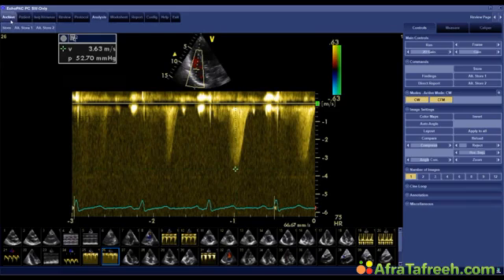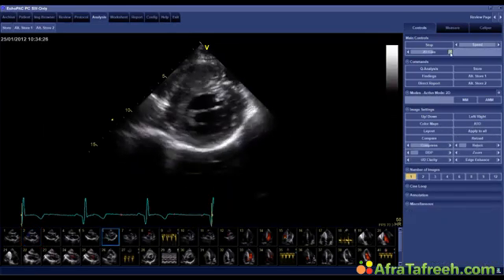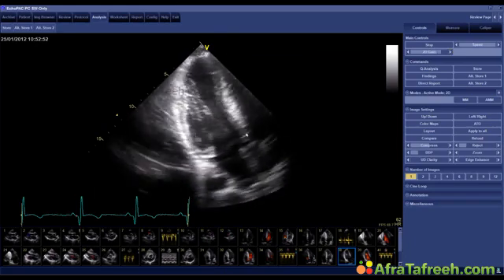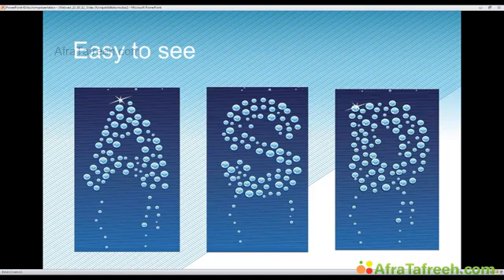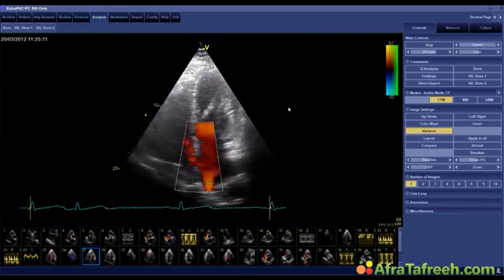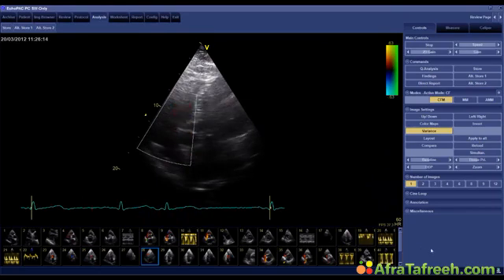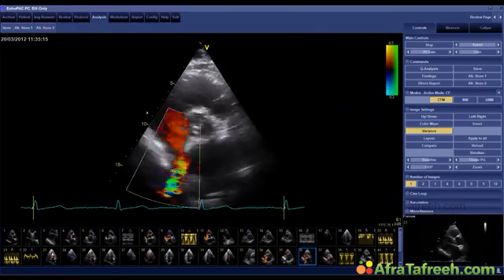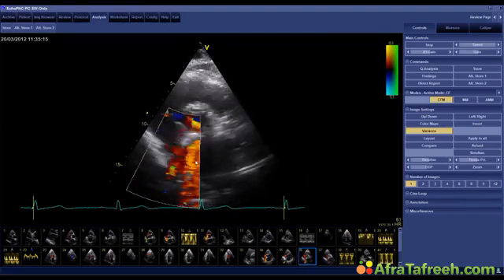[Siêu âm tim] Chương 6 Bệnh cơ tim phì đại - Trường hợp 2